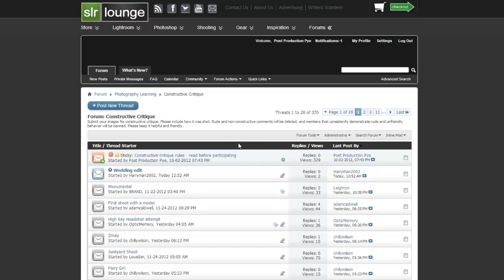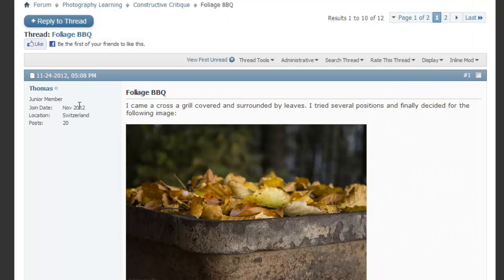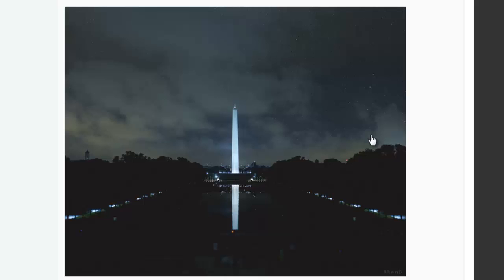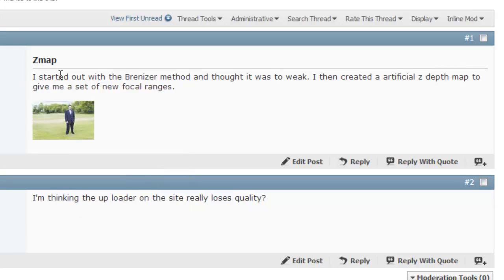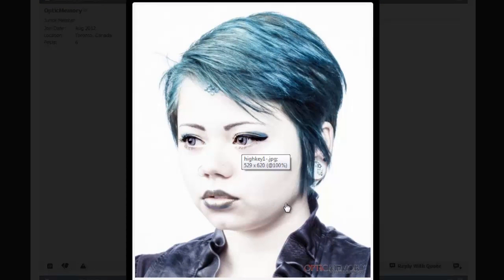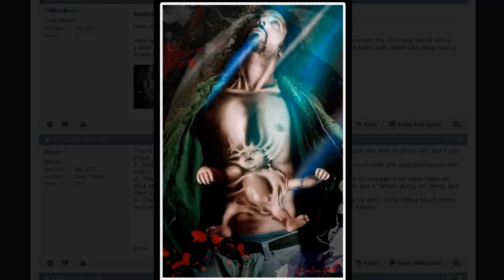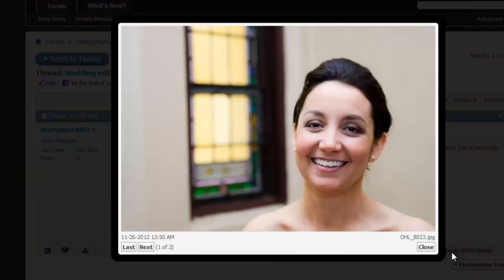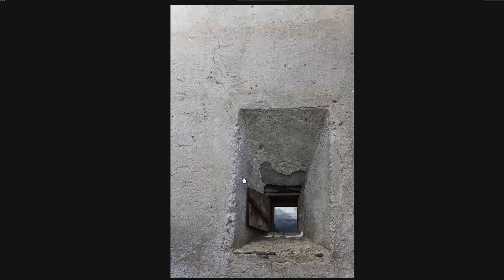SLR Lounge Constructive Critique Episode 6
To visit the SLR Lounge Forum Constructive Critique section, please

In this episode of the SLR Lounge Constructive Video Critique, we take a look at several portrait variations in the style of high-key, vintage, black & white reportage, and yes, Total-Recall. We also go over the importance of paying attention to the details, colors, background, and lighting of an image.